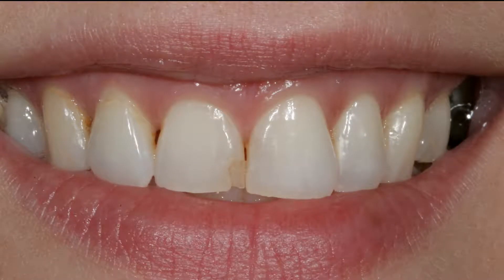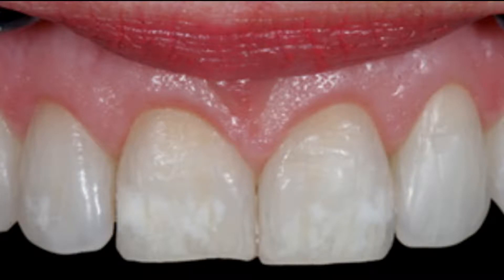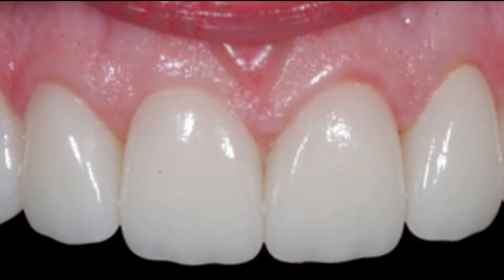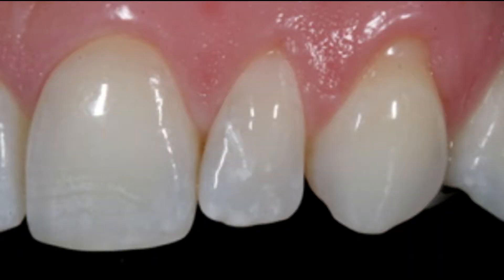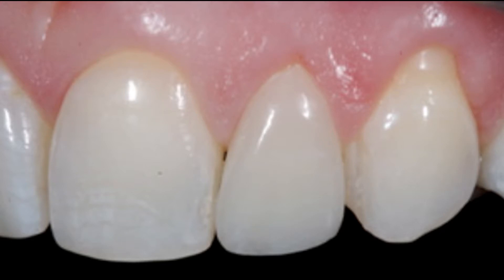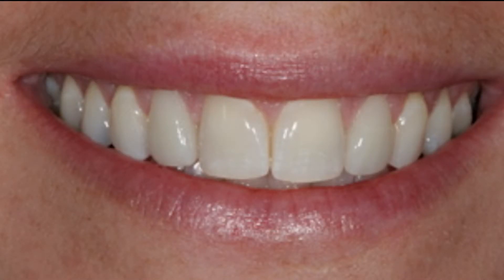Why Deal with an Imperfect Smile When You Don’t Have to? | Bilski Dentistry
Do you have cracked teeth, dark spots in between your teeth and gums, a chalky smile or another small imperfection that makes a huge difference in your smile? Dr. Bilski has all the experience to help you get the smile you have always dreamed of!